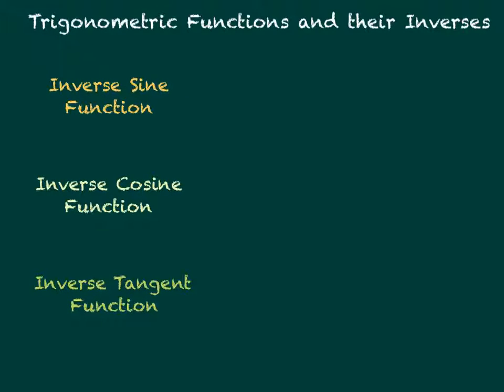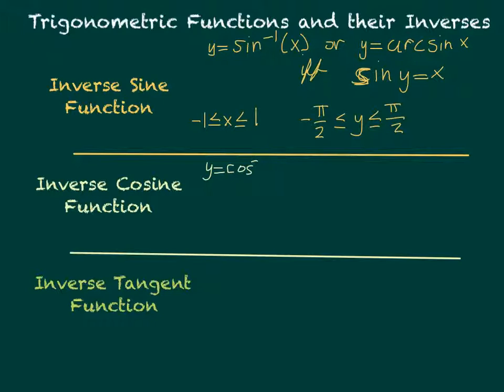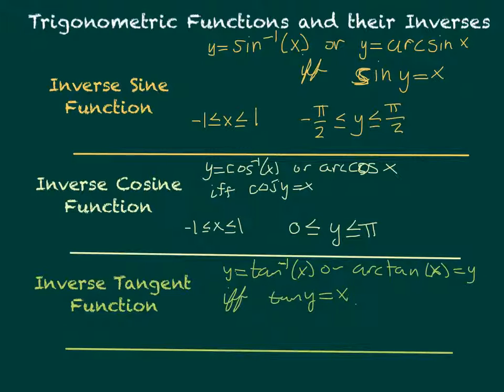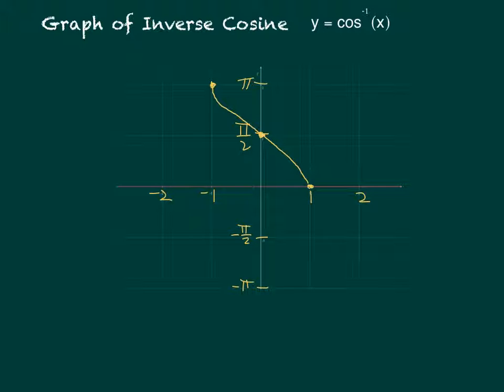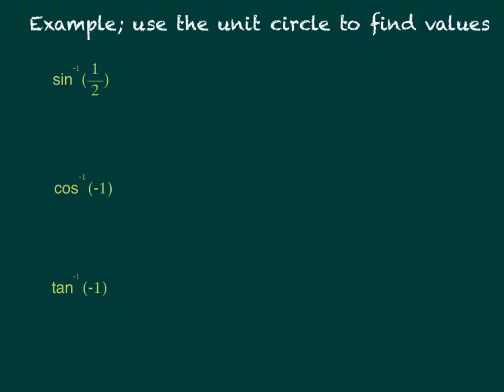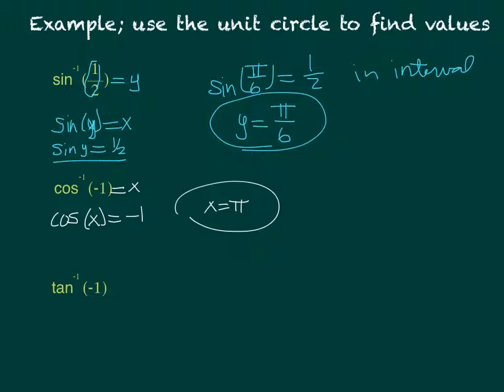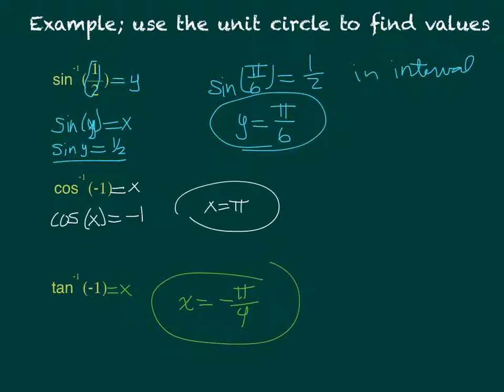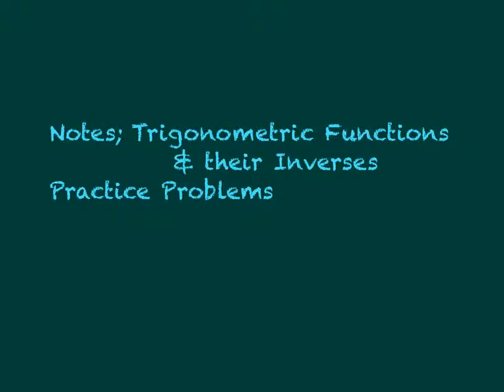Trigonometric Functions & their Inverses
Notes over trigonometric functions and their inverses. Also, understanding the graphs of the functions, and finding values on the unit circle.